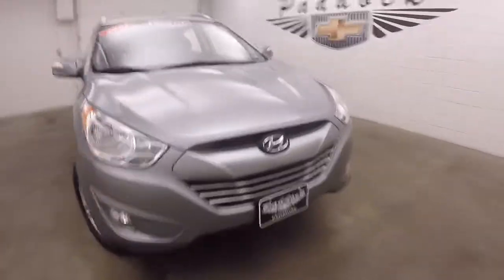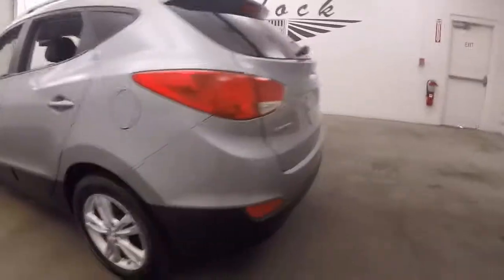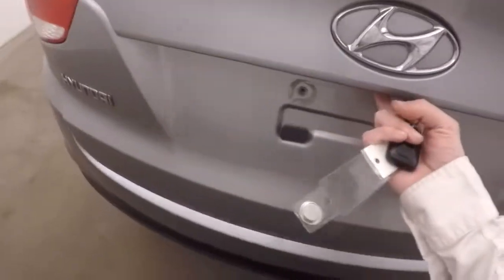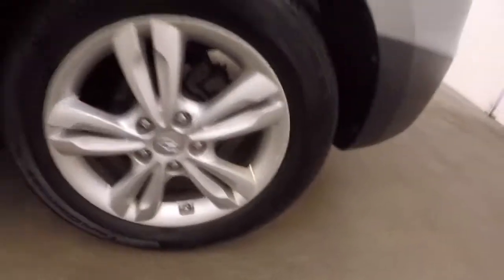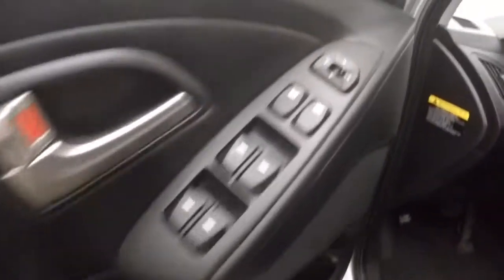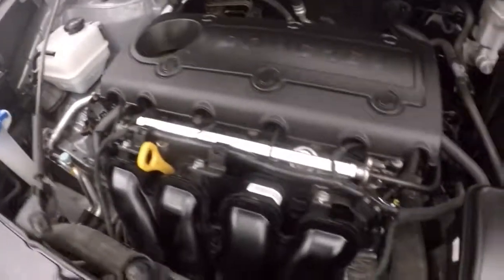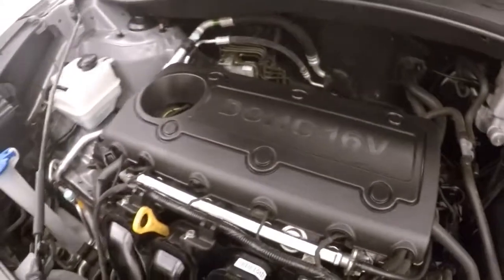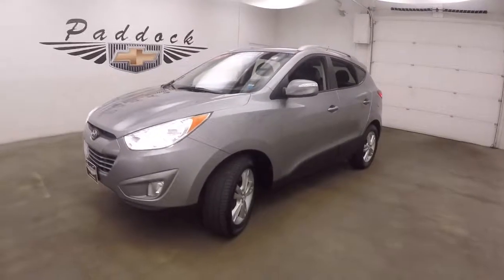75557A Used Tucson